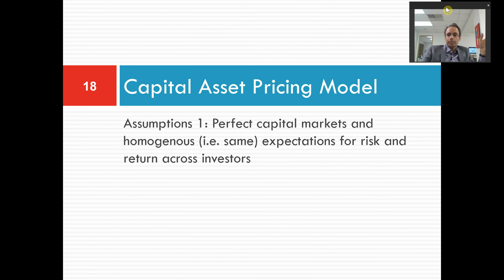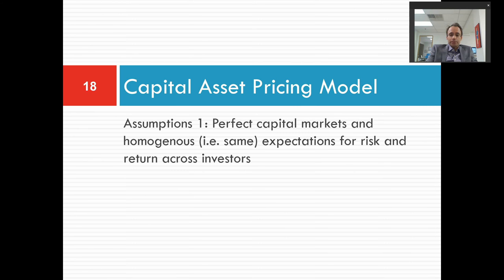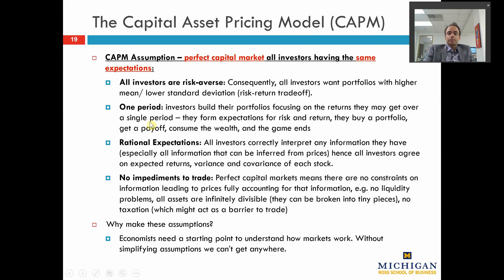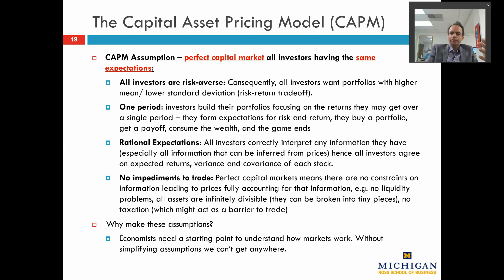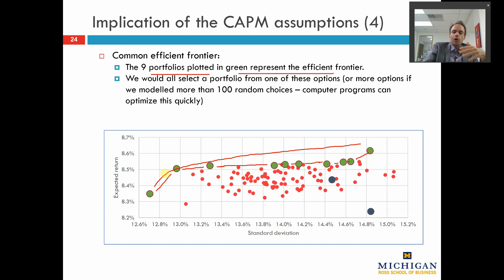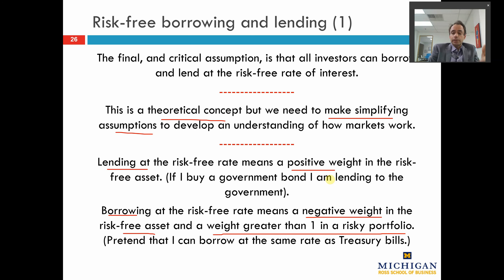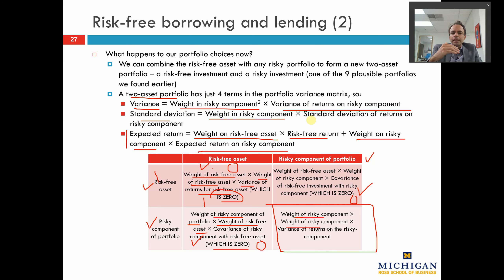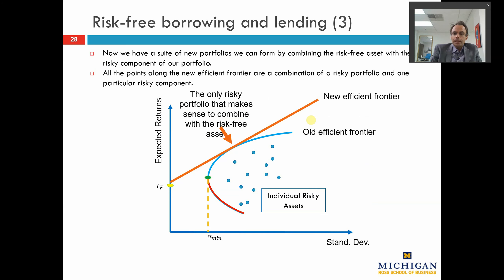FIN 300 Video 008 Capital Asset Pricing Model 05 20200318 1438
For students in FIN 300 Financial Management in the Ross School of Business, The University of Michigan, an explanation of the theory underpinning the Capital Asset Pricing Model (CAPM). Under assumptions of (1) a perfect capital market, (2) investors with the same expectations of risk and return of assets, and their correlations, and (3) the ability for all investors to borrow and lend at the risk-free rate, the only risk which affects asset prices and discount rates is systematic risk. This flows through an equation that says the expected return on an asset = the risk-free rate + the asset's beta times the market risk premium. Beta is an asset-specific measure of systematic risk, and the market risk premium is a market-wide assumption. The market risk premium represents the expected return on all risky assets minus the risk-free rate.